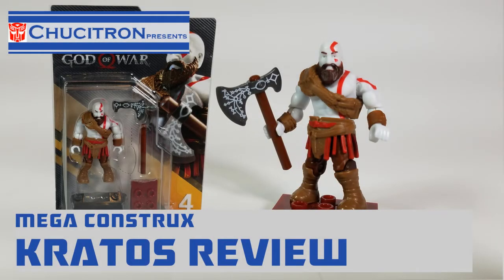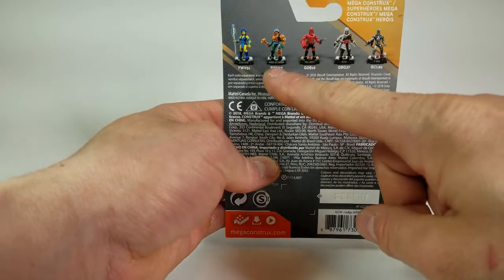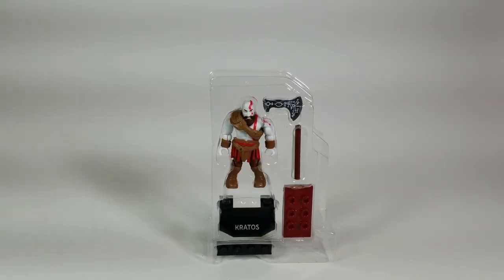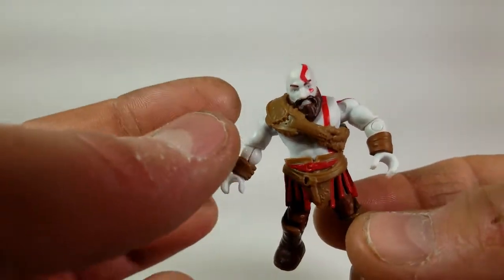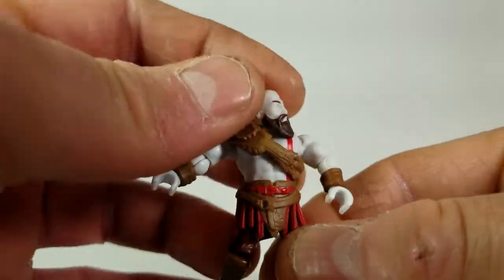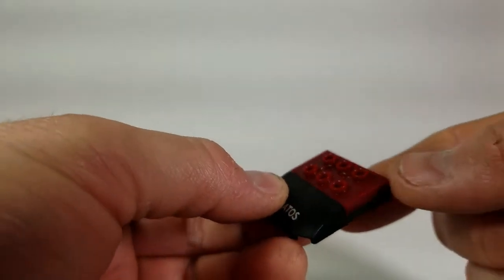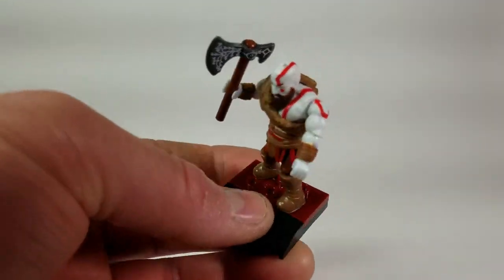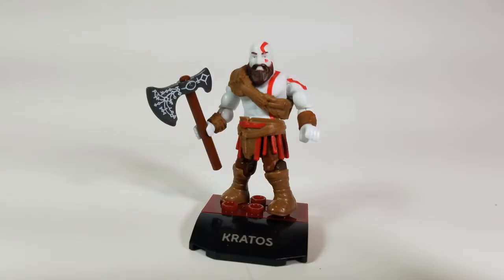Mega Construx Kratos Review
Here I take a look at the Kratos Figure from the Mega Construx line.